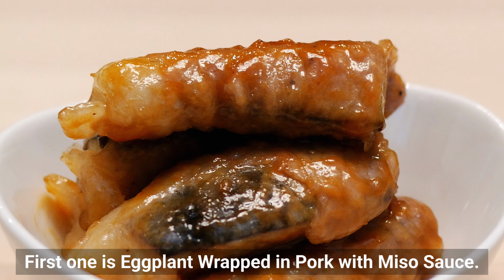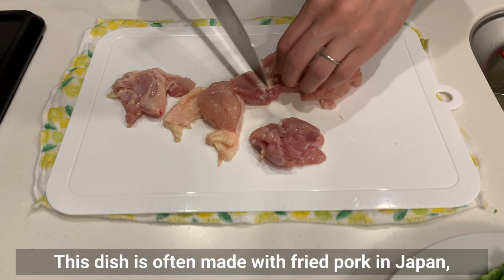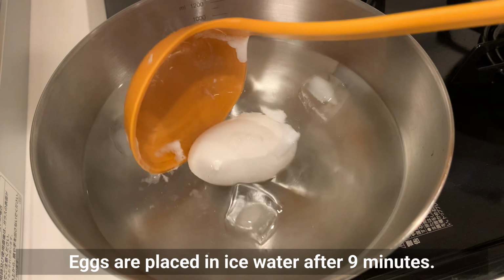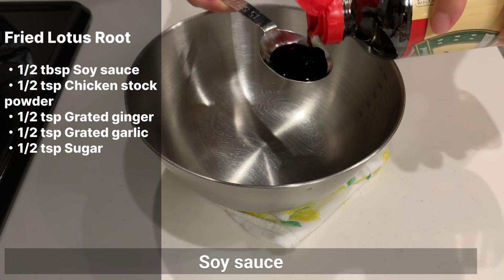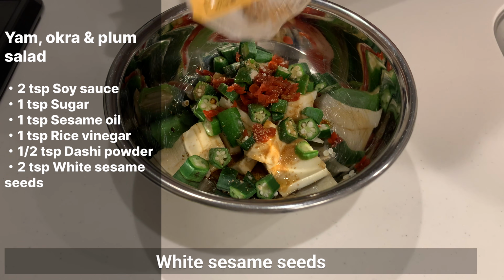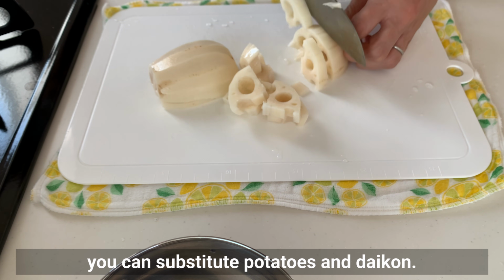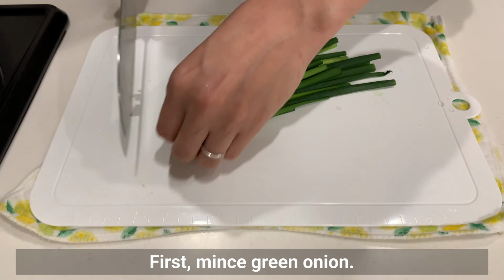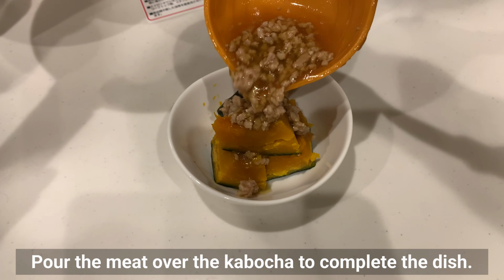10 Ways to Make Japanese Side Dishes in Small Bowls a.k.a KOBACHI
How to make 10 Easy & Delicious Japanese Side Dishes (Recipes)

【CHAPTER】
00:00 Intro
00:04 Eggplant Wrapped in Pork with Miso Sauce
02:31 Sweet & Sour Chicken
04:40 Broccoli and Egg Salad with Oyster Mayo
06:36 Fried Shrimp and Komatsuna with Garlic Miso
08:07 Crispy Fried Lotus Root
09:54 Okra and Yam Salad with Japanese Plum
11:45 Carrot & Crab Sticks Refreshing Mayo Salad
13:19 Chikuzenni (Simmered Chicken and Vegetables)
16:43 Corn & Potato Tempura
18:03 Simmered Kabocha with Minced Pork

1. Eggplant Wrapped in Pork with Miso Sauce

・3.5 oz (100g) Thinly sliced pork
・3.5 oz (100g) Eggplant
・A pinch of Salt and pepper
・1-2 tsp Flour

2. Sweet & Sour Chicken

・5 oz (140g) Chicken
・5 oz (140g) Onion
・3.5 oz (100g) Green bell pepper
・2 oz (60g) Carrot

Sweet & sour sauce
・2.5 tbsp Rice vinegar
・1/2 tbsp Potato starch
3. Broccoli and Egg Salad with Oyster Mayo

・5 oz (140g) Broccoli
・2 oz (60g) Chikuwa (Boiled fish paste)

Oyster mayo sauce
・1-2 tbsp Dried bonito flakes
4. Fried Shrimp and Komatsuna with Garlic Miso

・3.5 oz (100g) Komatsuna (Japanese mastered spinach)
・1.7 oz (50g) Shrimp

5. Crispy Fried Lotus Root

・3.5 oz (100g) Lotus root

・1/2 tsp Chicken stock powder
・1/2 tsp Grated ginger
・1/2 tsp Grated garlic

・1 tbsp Potato starch
・Oil for frying
6. Okra and Yam Salad with Japanese Plum

・7 oz (200g) Japanese yam
・1.7 oz (50g) Okra
・Japanese pickled plum (as much as you want)

・1/2 tsp Dashi powder
・2 tsp White sesame seeds
7. Carrot & Crab Sticks Refreshing Mayo Salad

・2.8 oz (80g) Komatsuna (Japanese mastered spinach)
・1.4 oz (40g) Carrot
・1/2 tsp Sesame oil
・1.4 oz (40g) Crab sticks

・1 tsp Ground white sesame
8. Chikuzenni (Simmered Chicken and Vegetables)

・5.6 oz (160g) Chicken
・5.6 oz (160g) Bamboo shoot
・5.3 oz (150g) Lotus root
・4 oz (110g) Konjac (Yam cake)
・3.5 oz (100g) Gobo (Burdock)
・1.7 oz (50g) Carrot

・1.5 tbsp Mirin
・A pinch of Dashi powder

Topping
・Snap peas
9. Corn & Potato Tempura

・4.2 oz (120g) Potato
・2 oz (60g) Canned corn
・3 tbsp Minced green onion
・3 tbsp Flour
10. Simmered Kabocha with Minced Pork

・10.6 oz (300g) Kabocha squash
・3.5 oz (100g) Ground pork

・1 tsp Potato starch